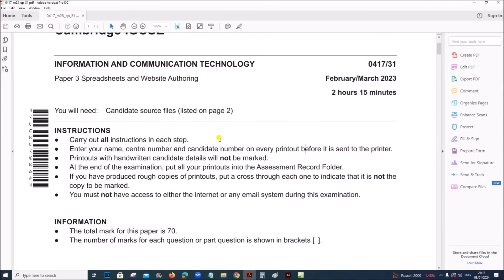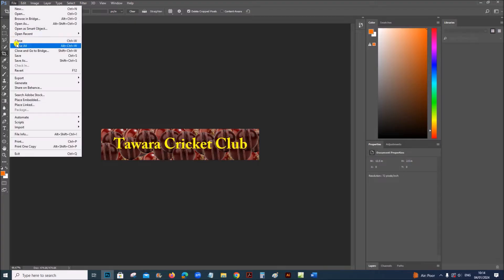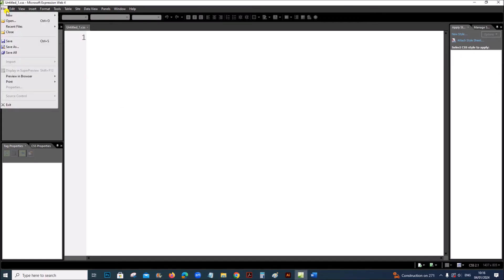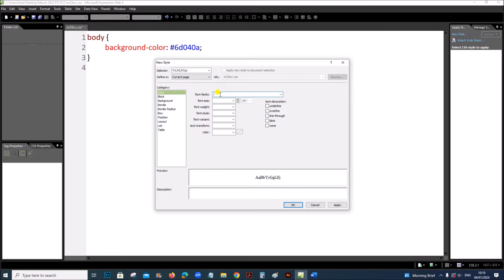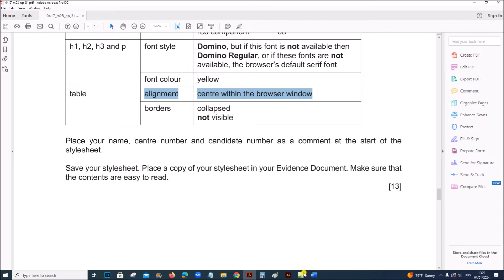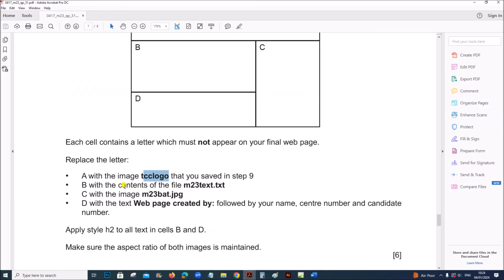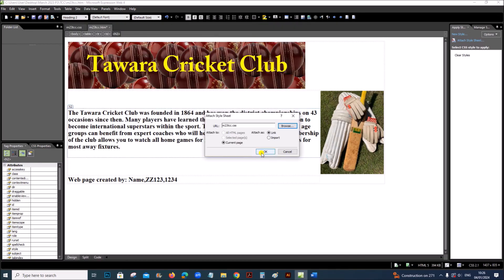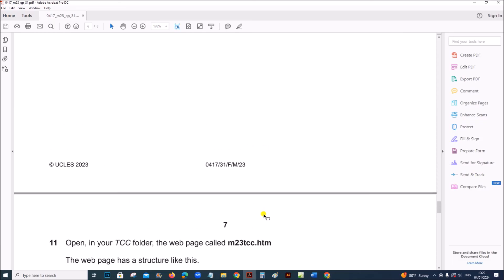IGCSE ICT (0417) March 2023 P3 Webpage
Spreadsheet